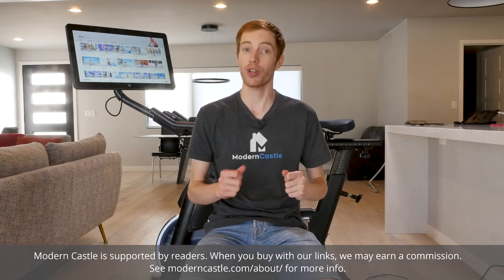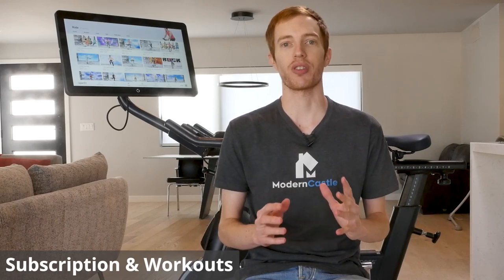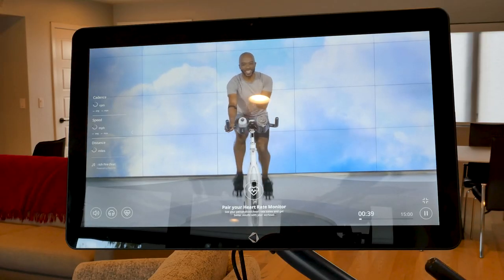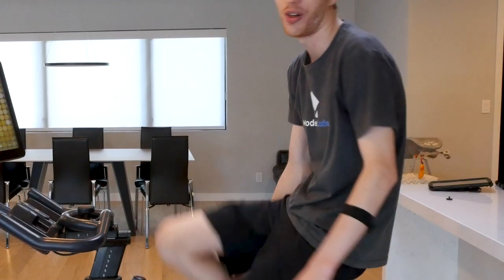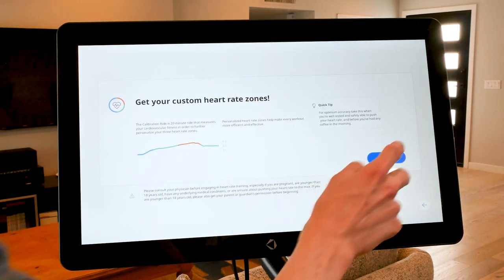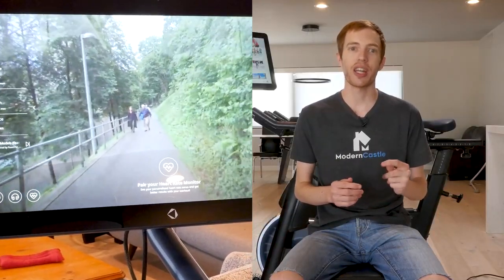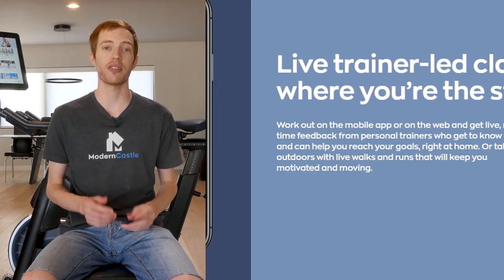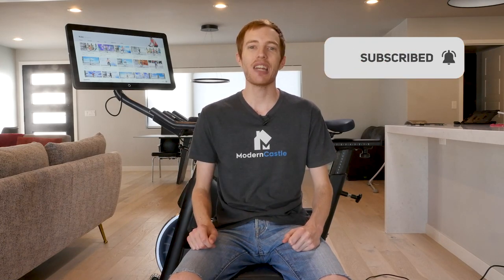MYX Bike Review - 90 Day Real World Test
We test the MYX Bike II. Is this stationary cycle worth the money? We put it the test over 3 months to find out.

The MYX II Plus is an exercise bike with a modern look and solid design. The various pieces are adjustable to best fit your body type and needs. Assembly and setup was quick, and took a short amount of time. The bike has a tablet display included, and when you pay the $30 monthly subscription fee, it gives you access to various workouts and activities. Without the subscription service the tablet does nothing.